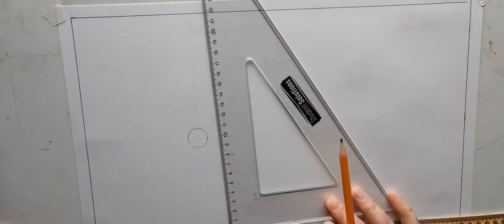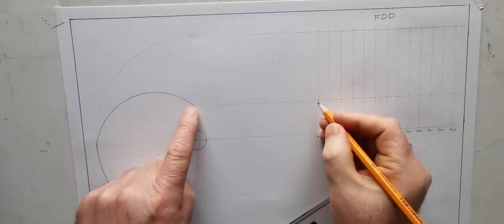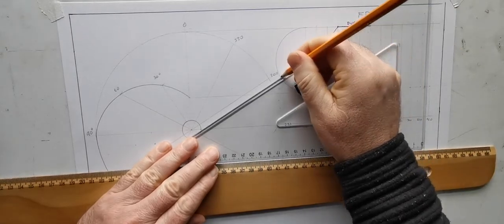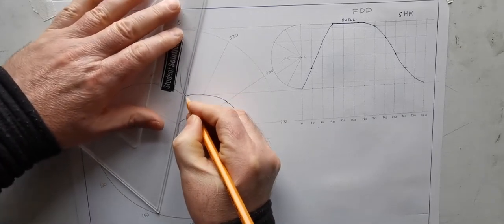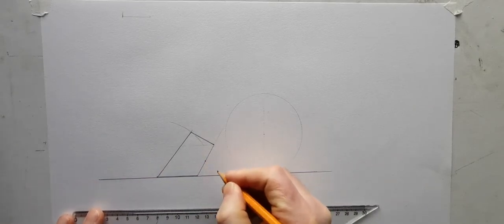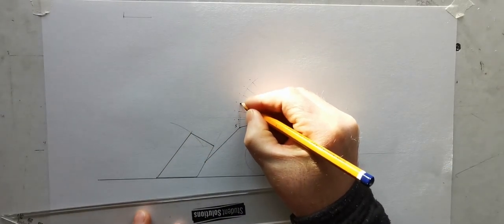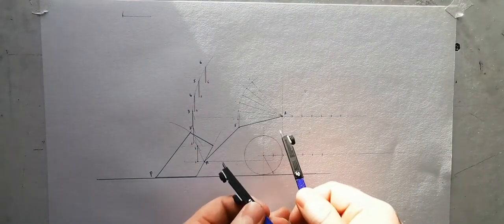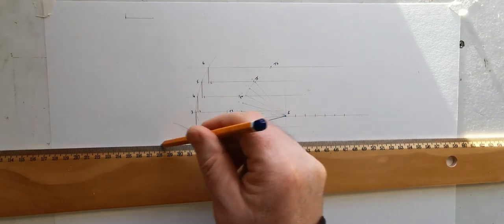DCG leaving certificate 2020 C4 Dynamic mechanisms